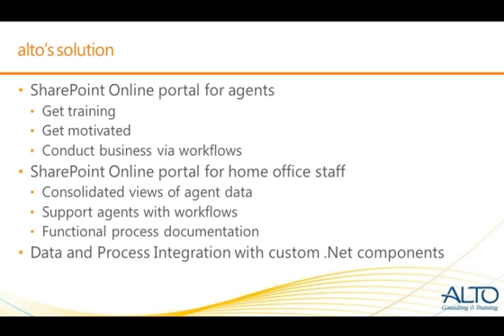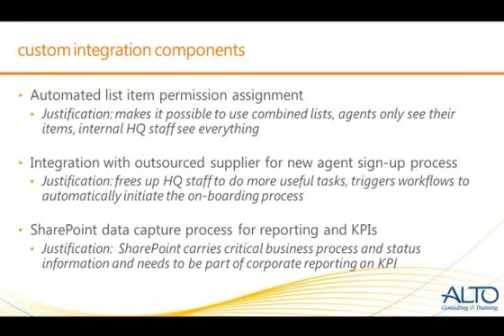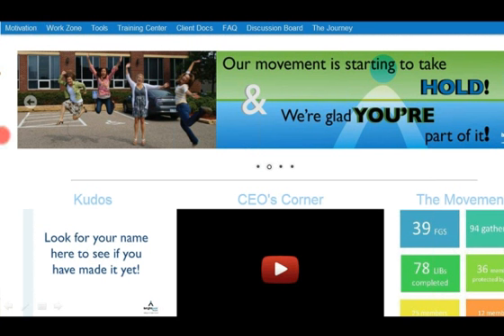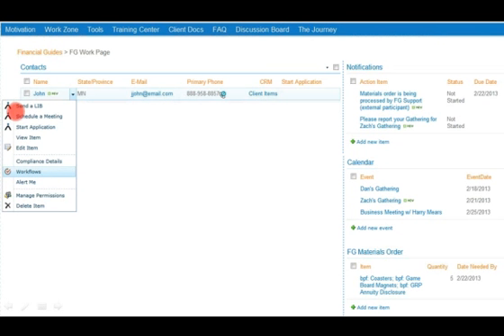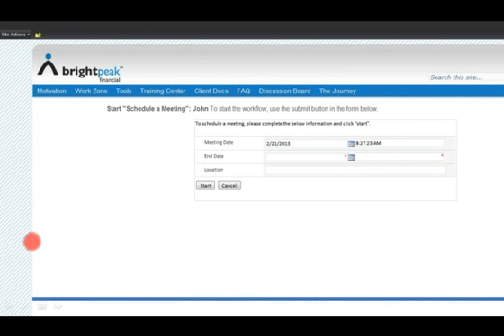SharePoint is Productivity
SharePoint is Productivity hosted by Craig Yellick.